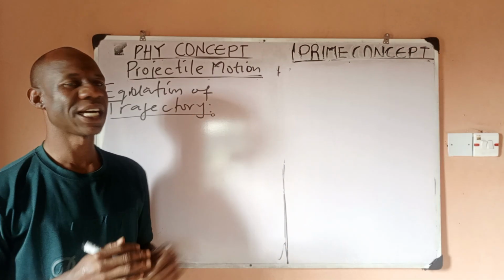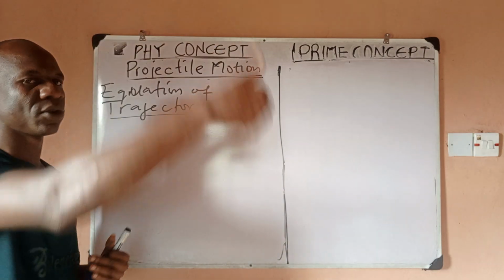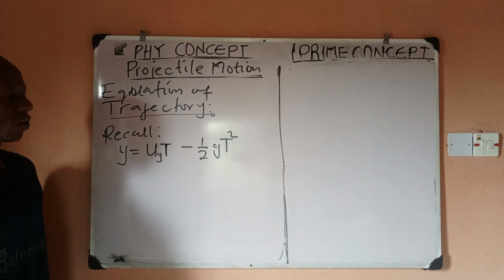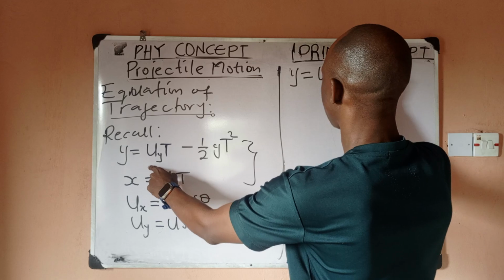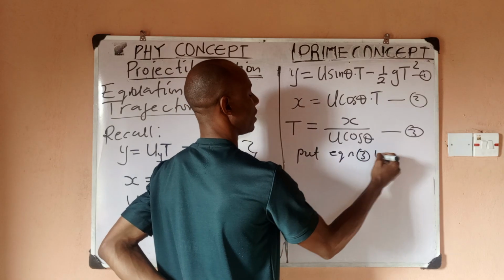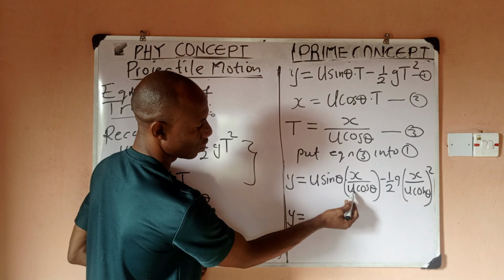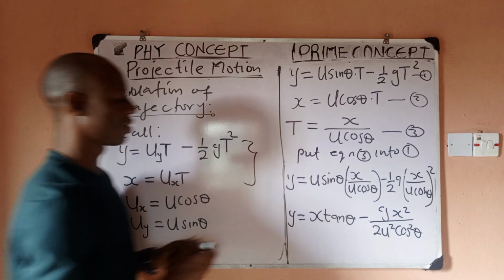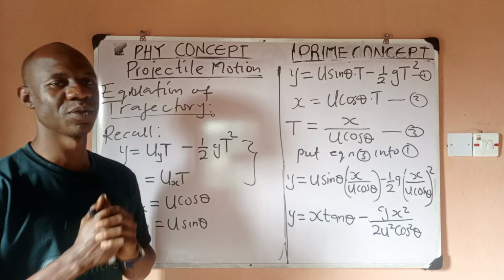Equation of Trajectory Derivation | Full Step-by-Step Physics Explanation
Learn the derivation of the equation of trajectory in the simplest way possible.
In this video, I break down how to derive the projectile motion equation using step-by-step physics principles.

This tutorial covers:

Equation of trajectory derivation

Derivation of the equation of trajectory

Projectile motion derivation

How to get the Cartesian form of projectile motion

Full physics explanation for beginners and JAMB / WAEC / UNN students

If you searched for equation of trajectory derivation, derivation of equation of trajectory, or projectile motion equation, this video will guide you clearly and quickly.

📍 For Students in:
Nigeria 🇳🇬, United States 🇺🇸, United Kingdom 🇬🇧, Canada 🇨🇦, India 🇮🇳, Australia 🇦🇺